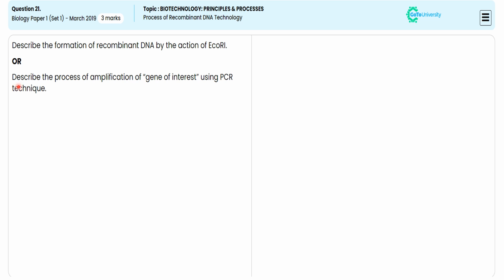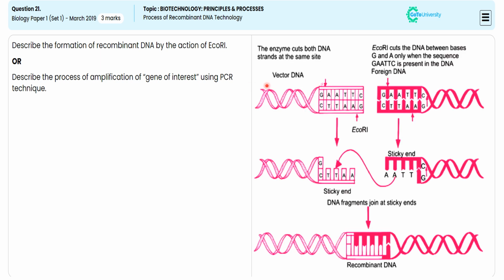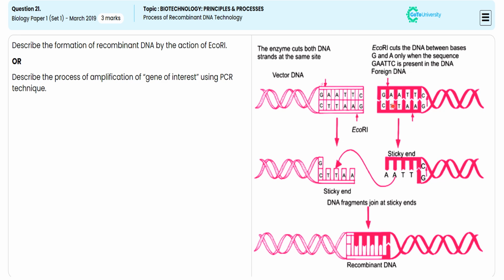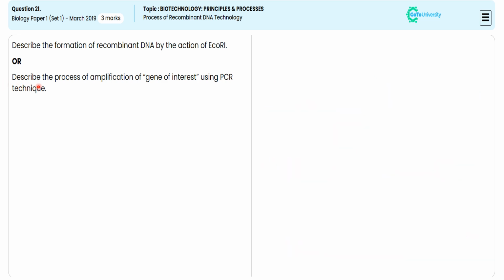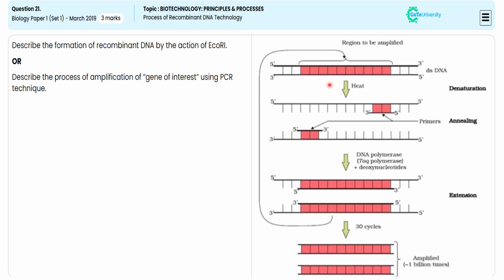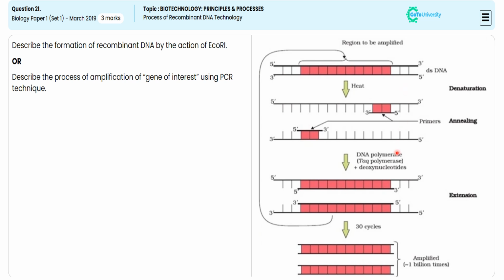Process of Recombinant DNA Technology: CBSE Class 21 Biology Q21 Past Paper 1 Set 1 | GTU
Topic Name: BIOTECHNOLOGY: PRINCIPLES & PROCESSES | Process of Recombinant DNA Technology